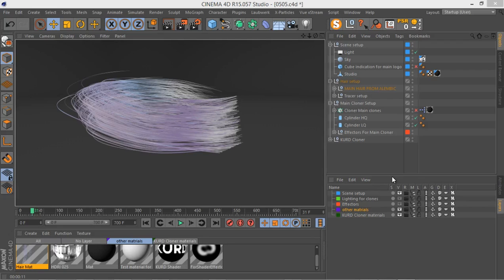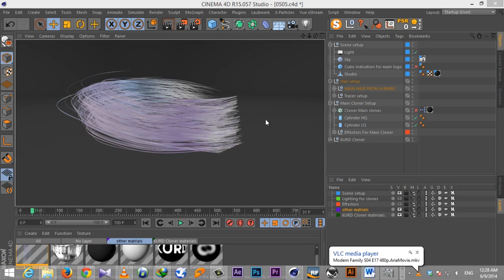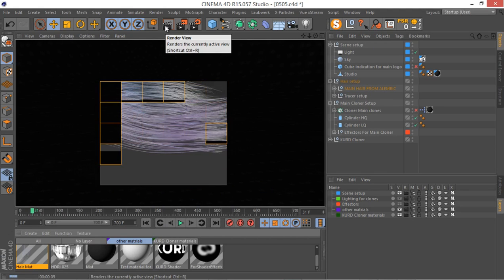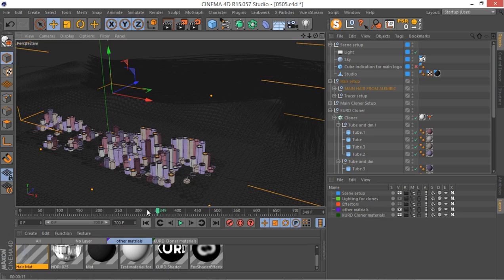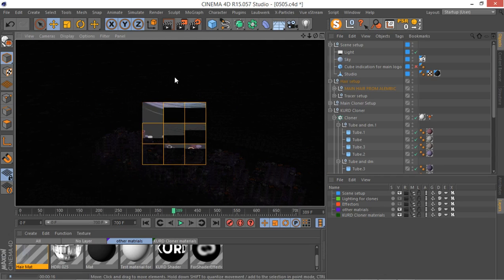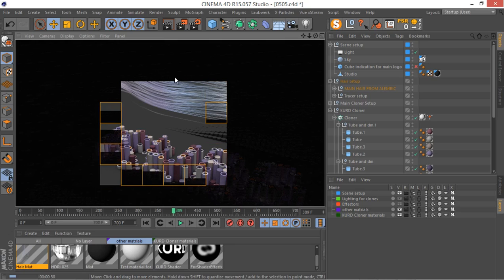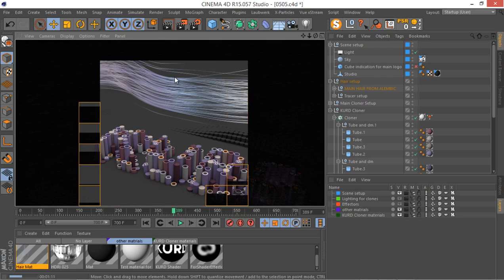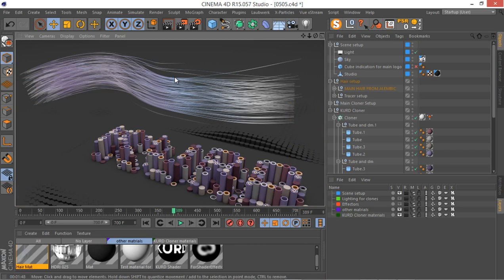Cinema 4d Course | Full and Free | " The Gift Project " | Section 05, Lesson 05